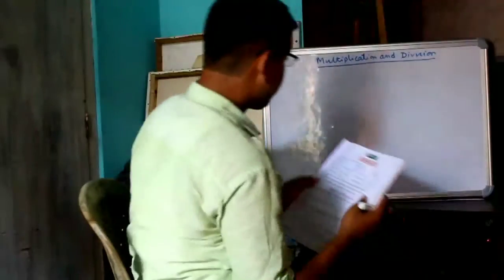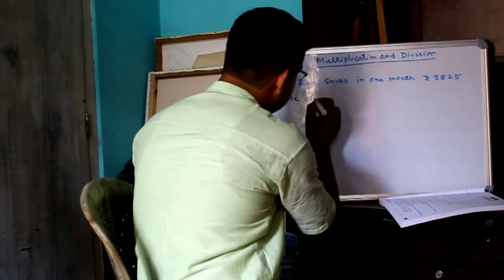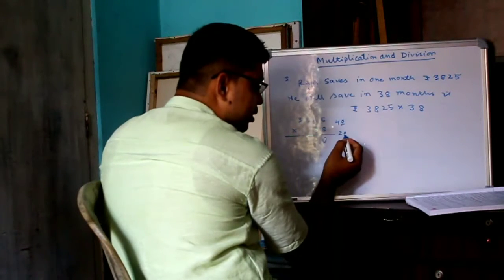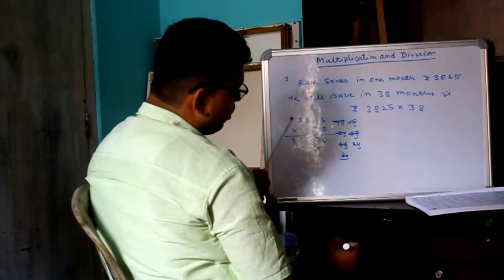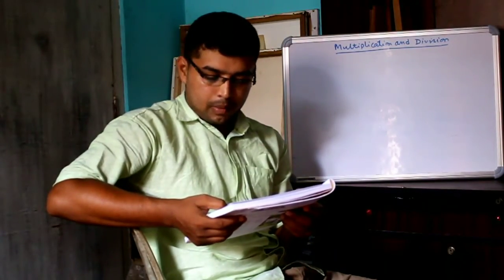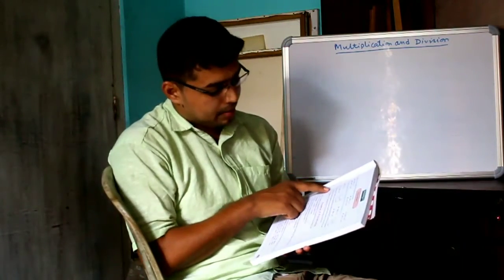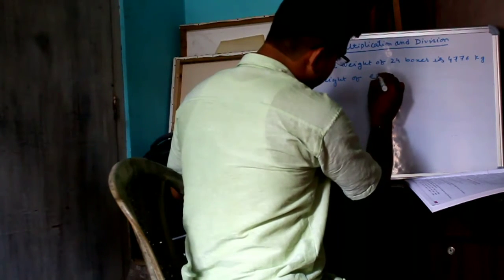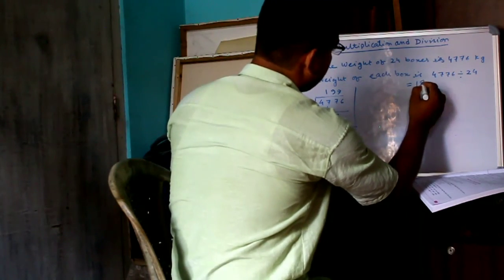Class5. Mathematics. Multiplication and Division.Part 3